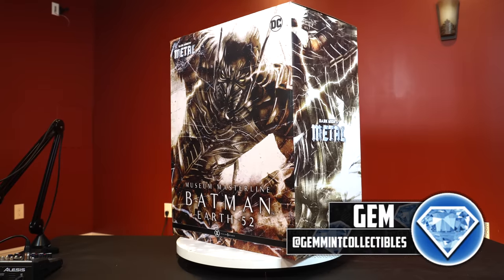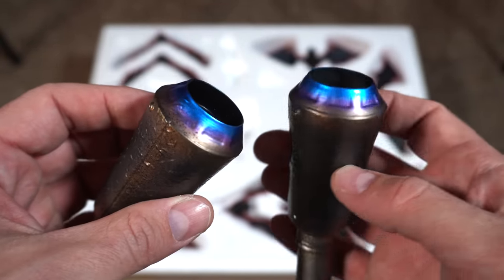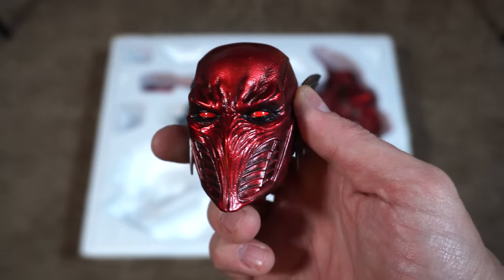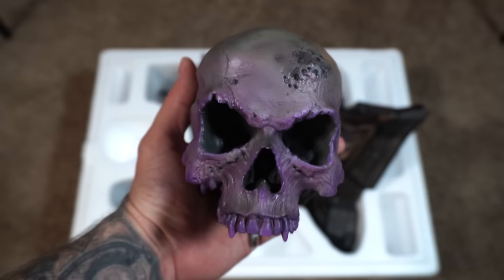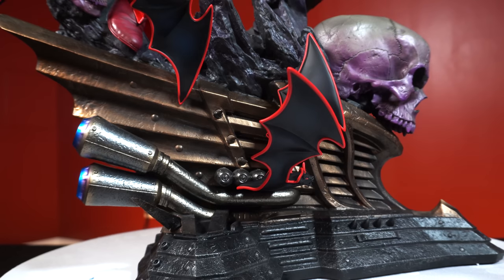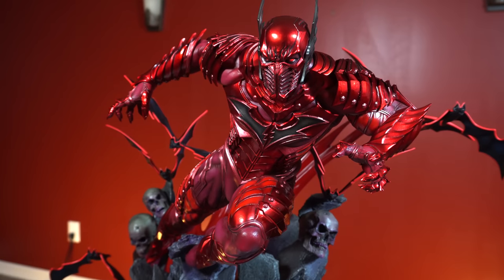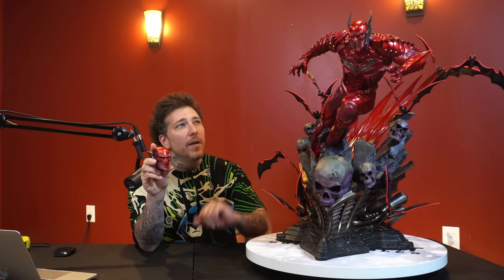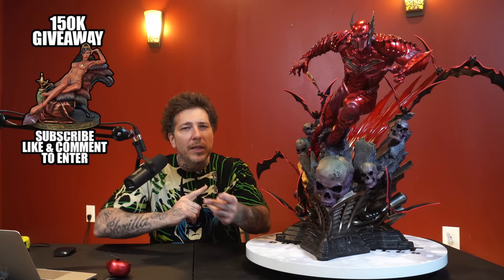RED DEATH Batman Dark Nights Metal Statue Unboxing & Review | Prime 1 Studio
Today we unbox and review the 1/3 scale Red Death statue from Prime 1 Studio’s Batman Dark Nights Metal line!

2301 N Zaragoza Rd Suite 103 Box 2